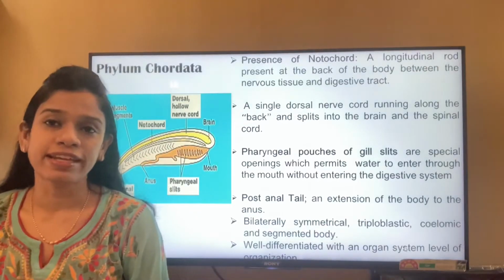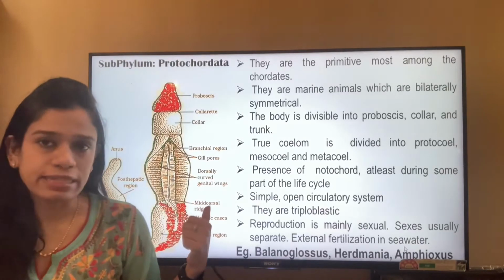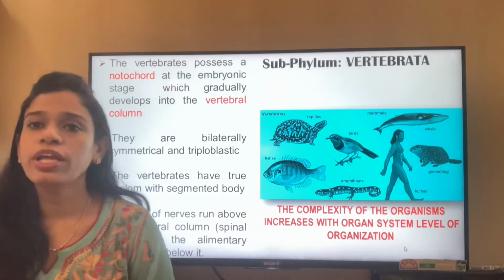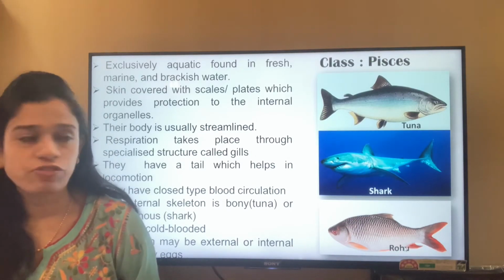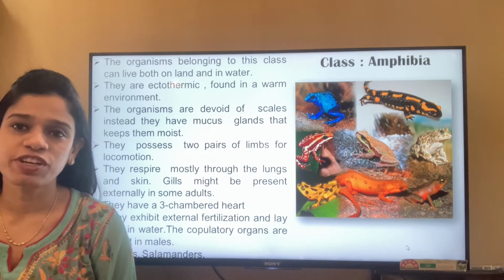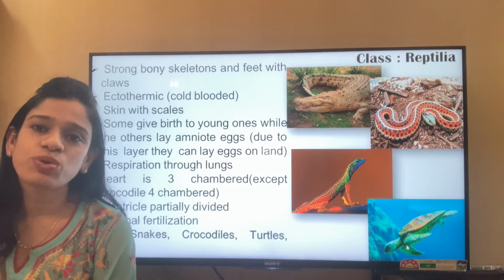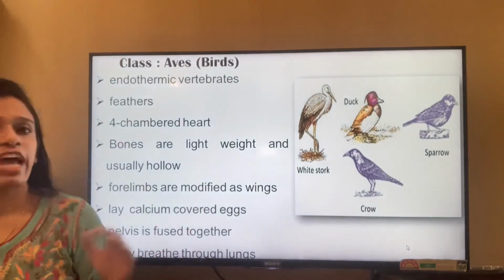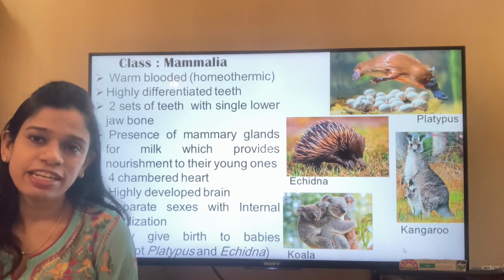Diversity in Living Organisms(4)|Class9 |CBSE|Bio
In today's video, I have discussed the characteristics and the Classification of the Phylum Chordata in Diversity in Living Organisms (4), as it is the most important Phylum of the Animal kingdom and scorable topic in Science (Biology), CBSE Class 9 of NCERT Biology.
In this video, I will mainly be talking about the  Classification of Phylum Chordata with stress on
1. Characters of Phylum Chordata
2. Characters of sub-Phylum Protochordata
3.  Characters of sub-Phylum Vertebrata
4. Characters of Class  Cyclostomata
5. Characters of Class Pisces
6. Characters of Class  Amphibia
7. Characters of Class  Reptilia
8. Characters of Class  Aves
9. Characters of Class  Mammalia
with proper explanation.